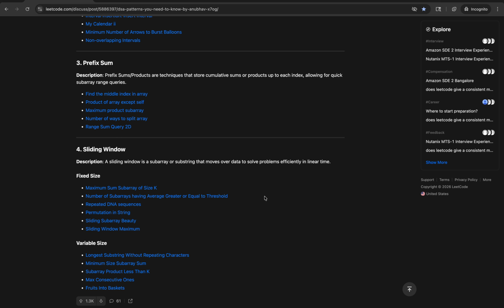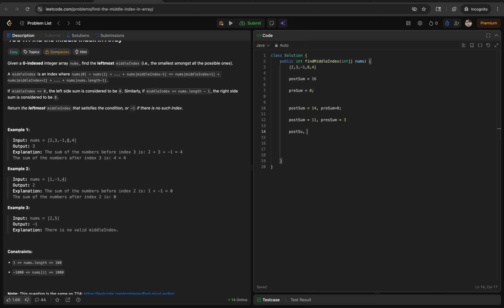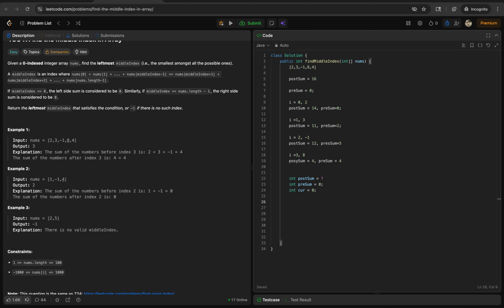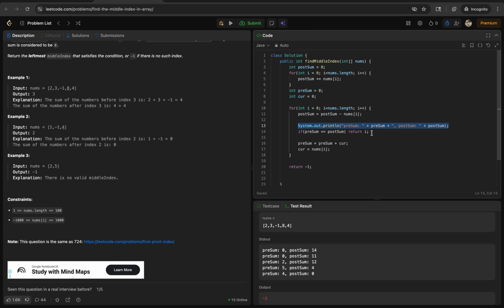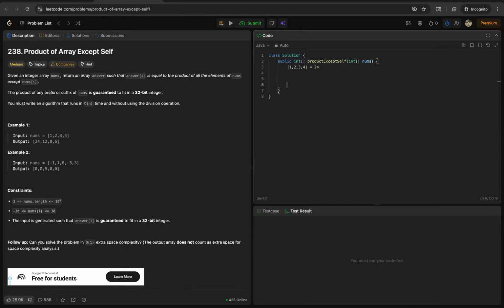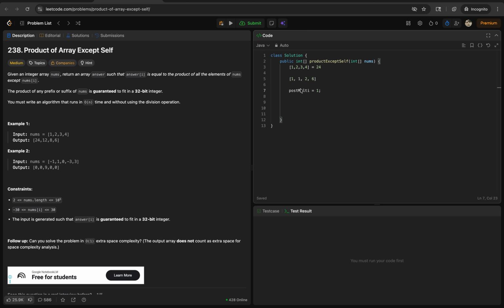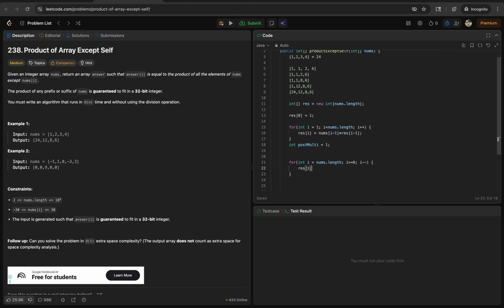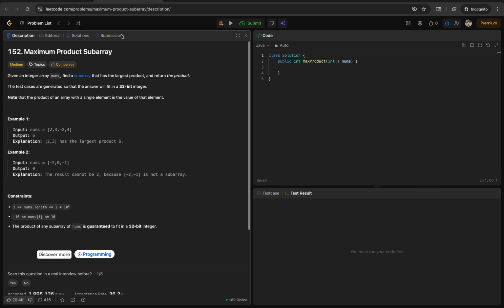100 Days of DSA Challenge 🔥 | Day 20 | Prefix sum pattern